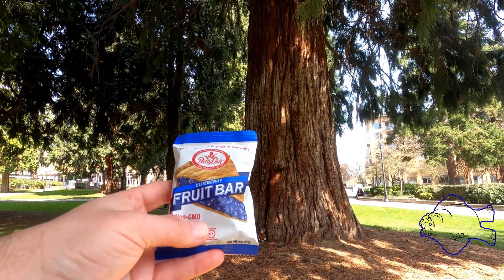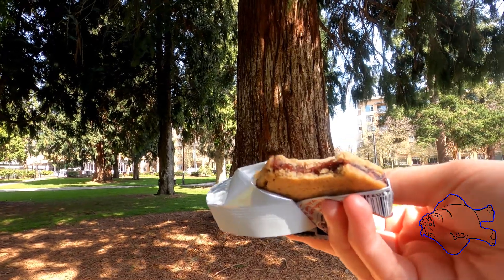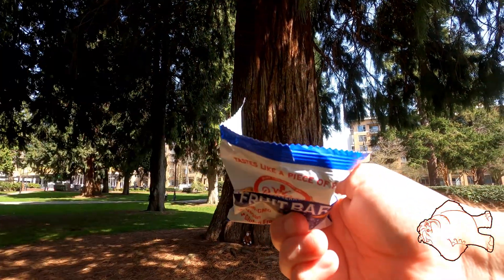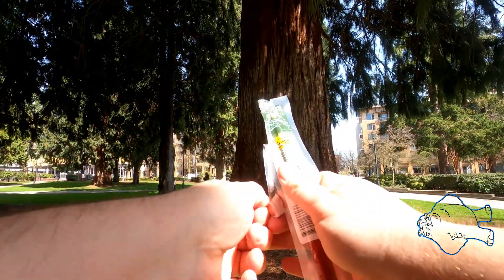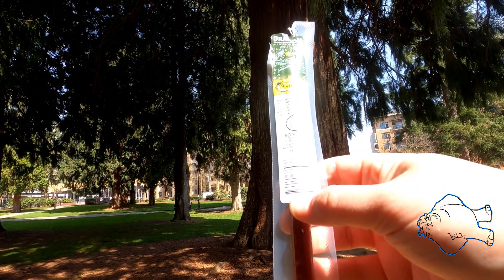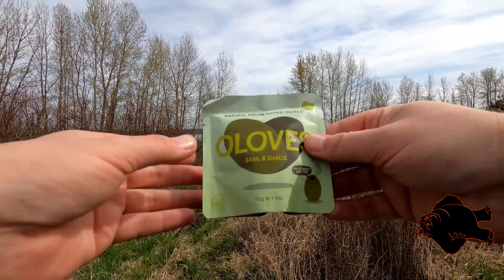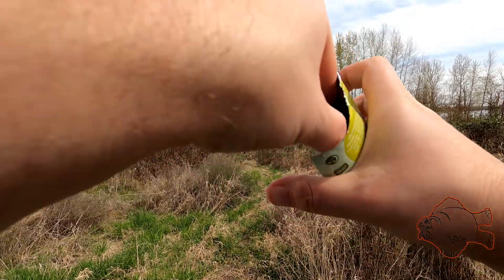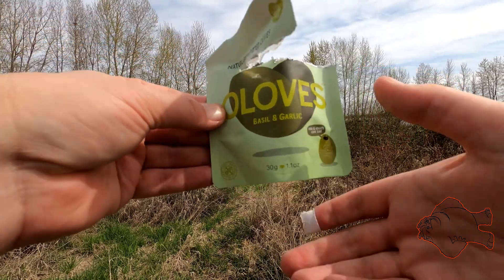Betty Lou's Fruit Bar, Mythical Meats Dragon and Oloves | YT Snack Quest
Yetti tries some Betty Lous fruit bar, Oloves and Mythical Meats Dragon.